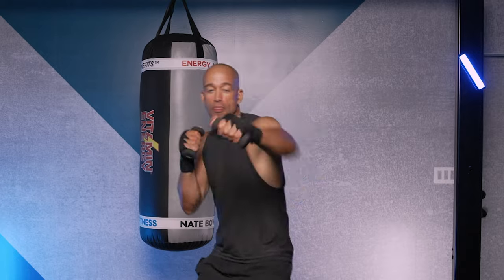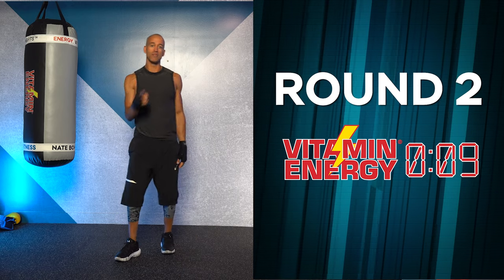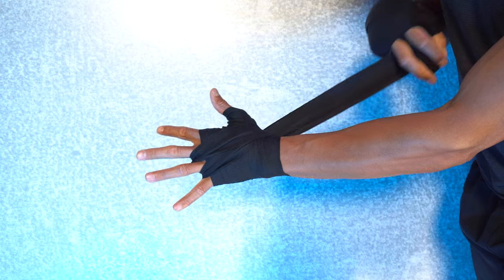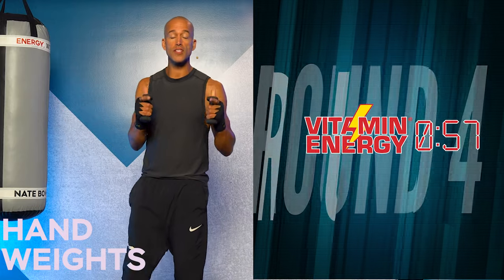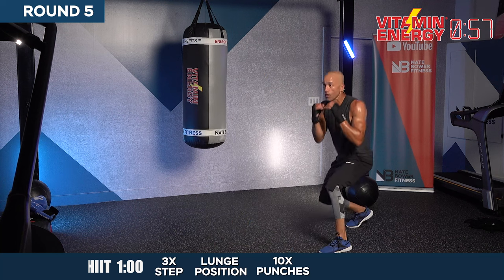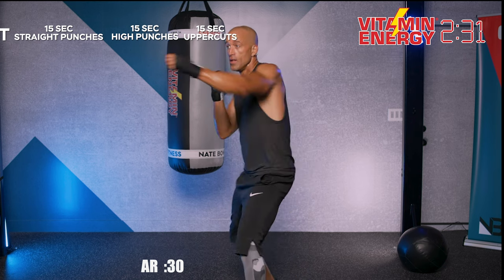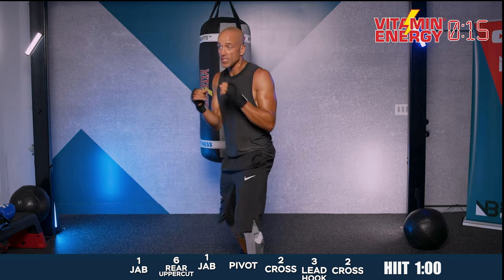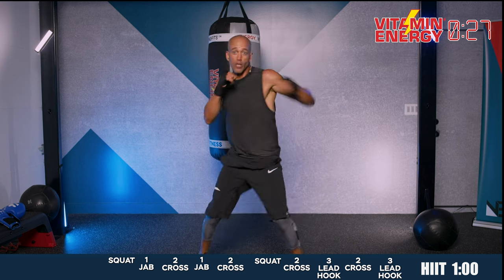30 Minute Shadow Boxing Tutorial | Boxing Cardio Workout | How To Wrap Your Hands | NateBowerFitness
Finally, here is the video you've been waiting for. In this 30 Minute boxing workout Coach NateBowerFitness will teach you how to wrap your hands and how to throw the perfect punch.
This video has 8 Rounds with different boxing combinations and power punching techniques.

Timestamps:-
00:00 Introduction
00:33 Round 1
04:28 How to throw a lead hook
05:16 Round 2
09:17 How to wrap your hands
11:08 Round 3
15:15 Best way to use hand weights
15:49 Round 4
19:45 3 Ways to pivot Youtube Short
20:19 Round 5
23:26 Heel or toe footwork Youtube Short
23:58 Round 6
27:55 How to hook to the body Youtube Short!
28:25 Round 7
32:27 Fight Shape Live Stream
32:58 Round 8
36:13 Subscribe to Nate Bower Fitness

Try this easy-to-follow workout and get your desired body.

About Nate Bower:
Nate Bower is a certified PTS, boxing instructor, personal trainer, and competitive athlete in Toronto, Ontario, Canada. This channel offers Boxing Workouts, Heavy Bag Workouts, HIIT Workouts, Boxing Motivation, Timed Session Workout Routines, and More.

440Reach out to me on INSTAGRAM with "elevate" and we'll come up with a complete plan to ensure this is the year you're finally reaching your fitness goals.